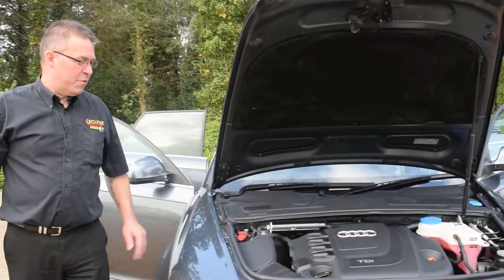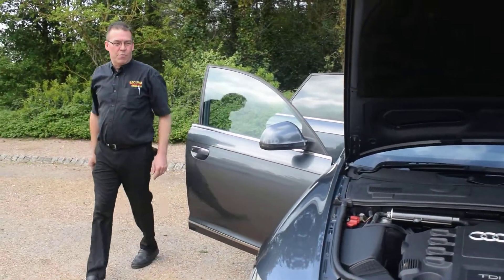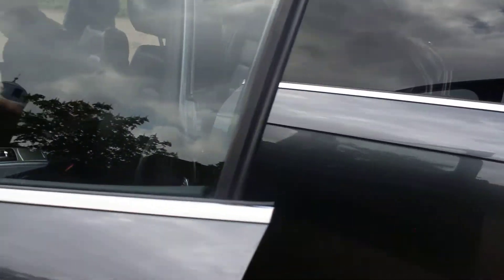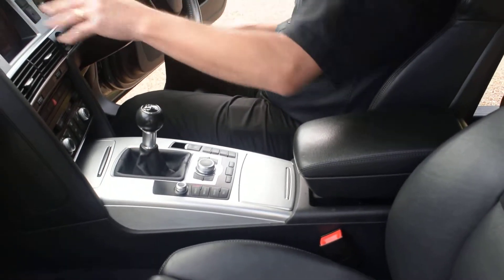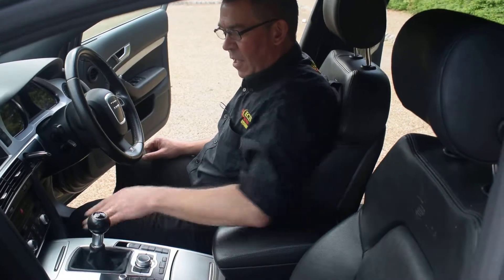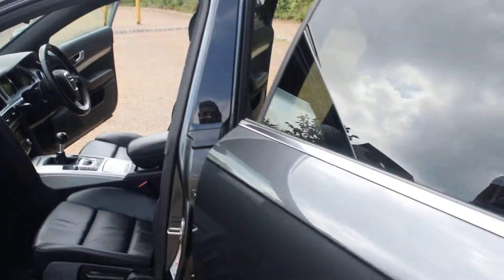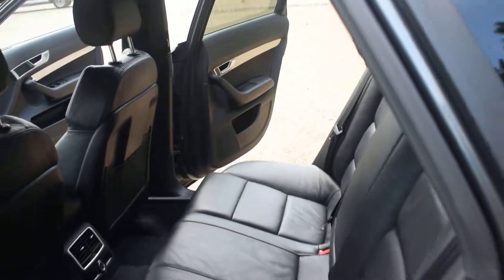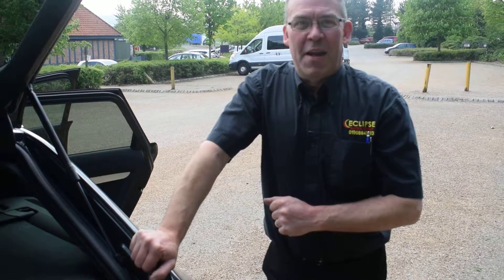Eclipse Car Sales - Audi A6 Le Mans